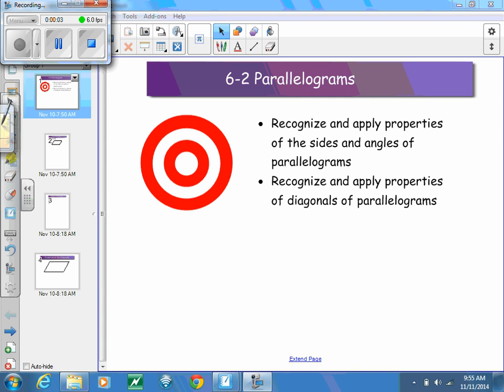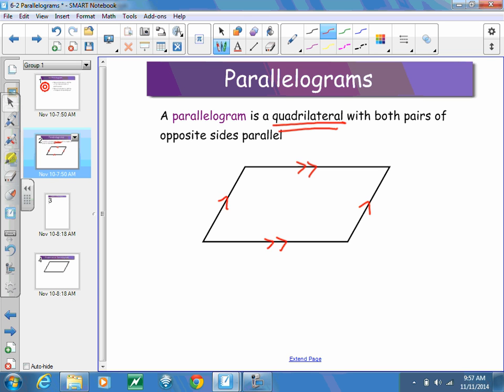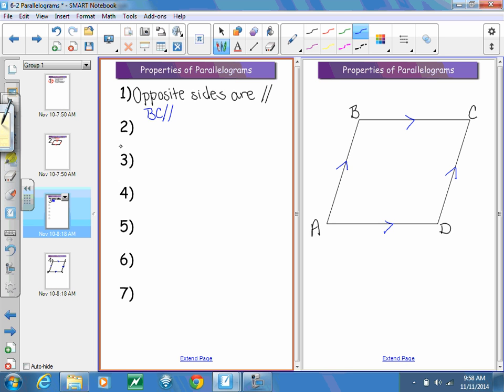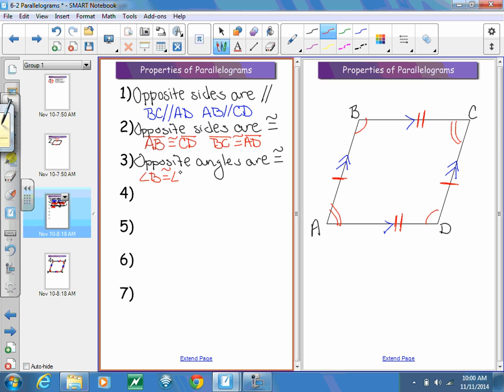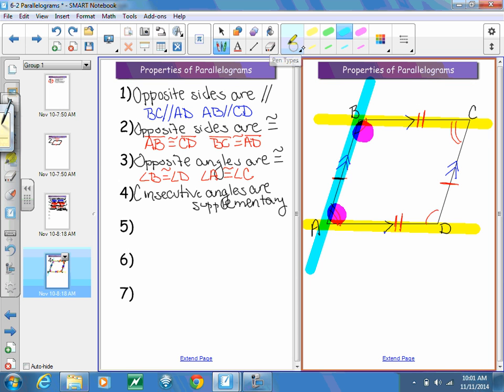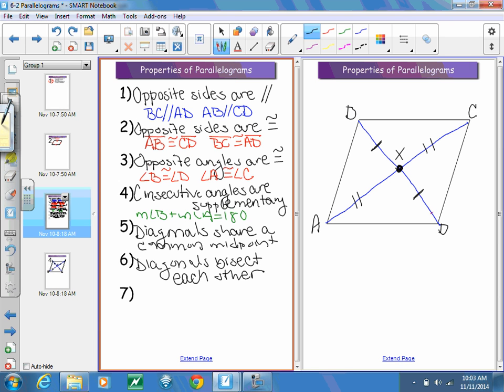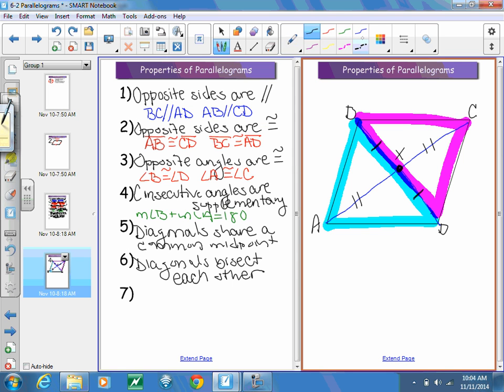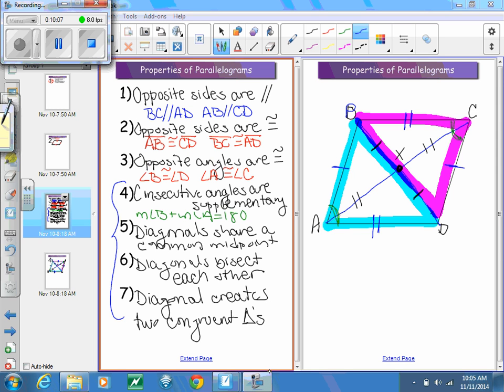6-2 Parallelograms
Description